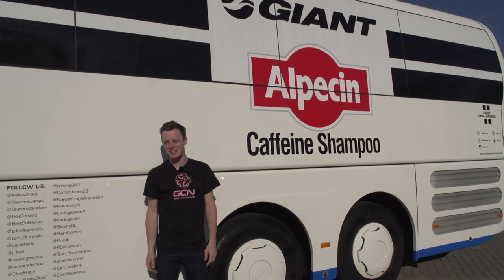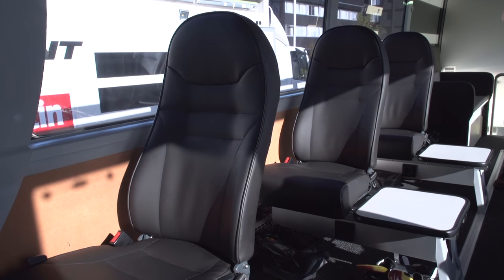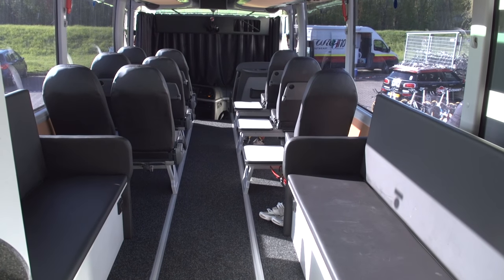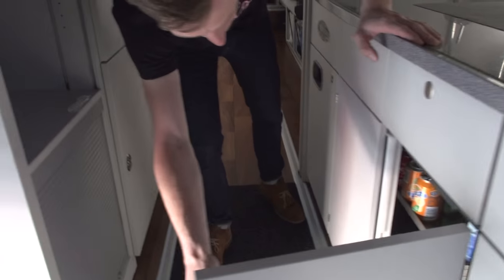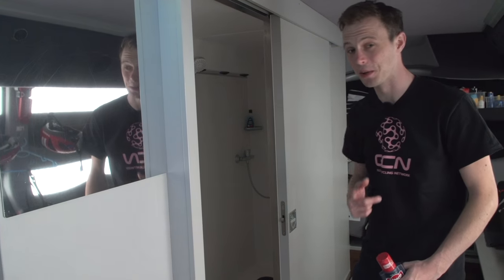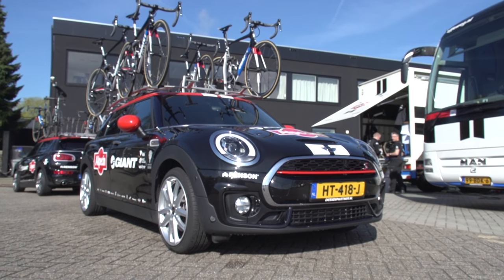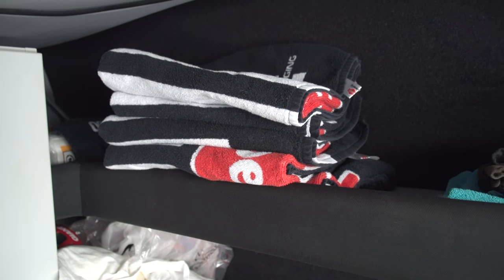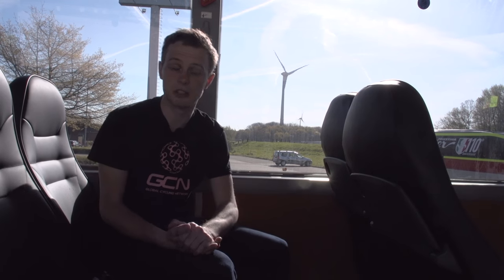Giant Alpecin Team Bus Tour | Giro D'Italia 2016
Giant-Alpecin and Tom Dumoulin got off to an incredible start at the 2016 Giro d'Italia. Here's a look around their team bus.

We love looking around pro cycling team busses here at GCN and we hope you do too. Giant-Alpecin's team bus is just 1 year old and is minimalist without being spartan.